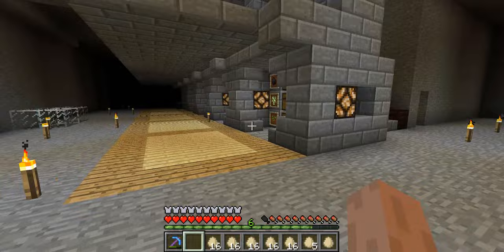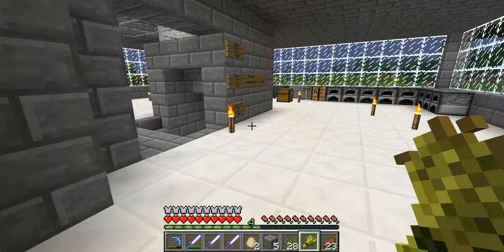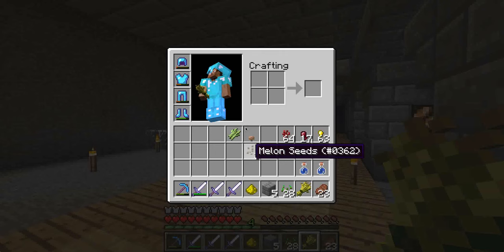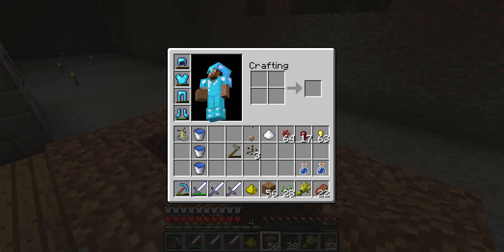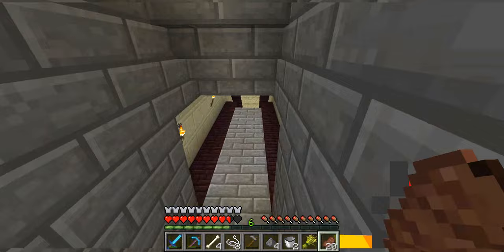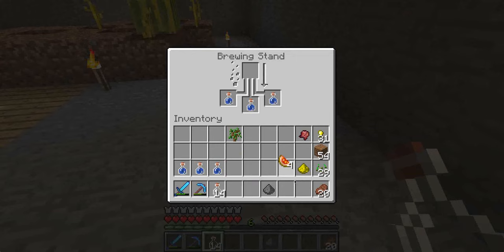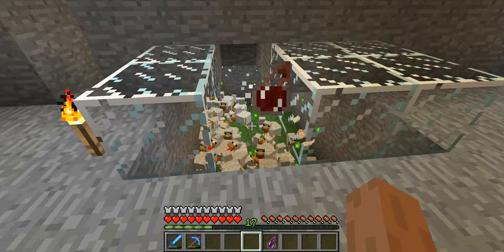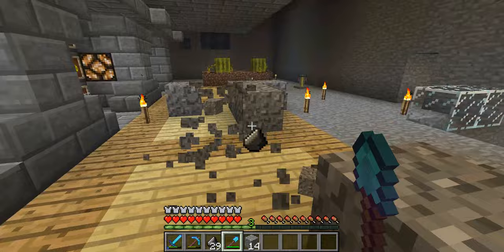The Minecraftian - Episode 63 - Minecraft Let's Play - POTION PLAY!